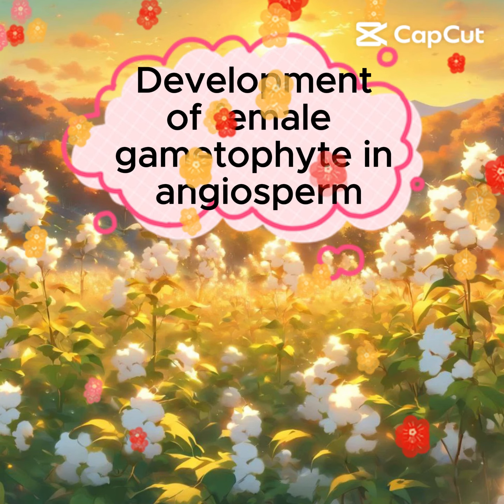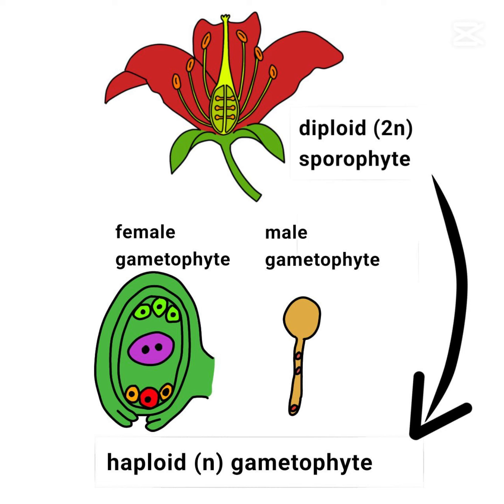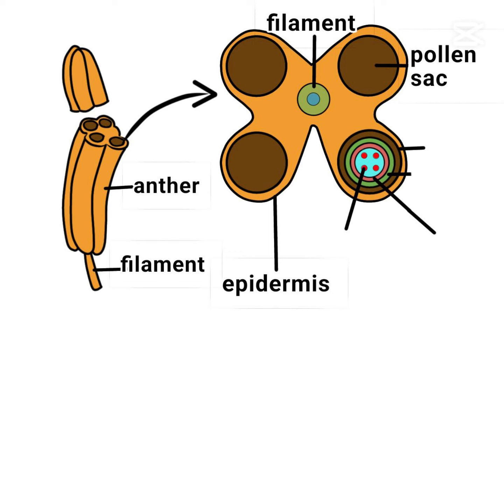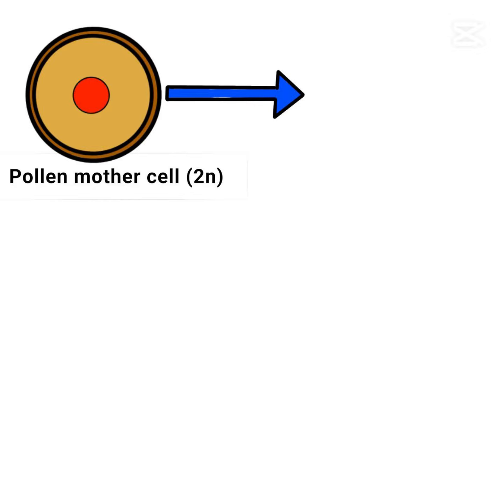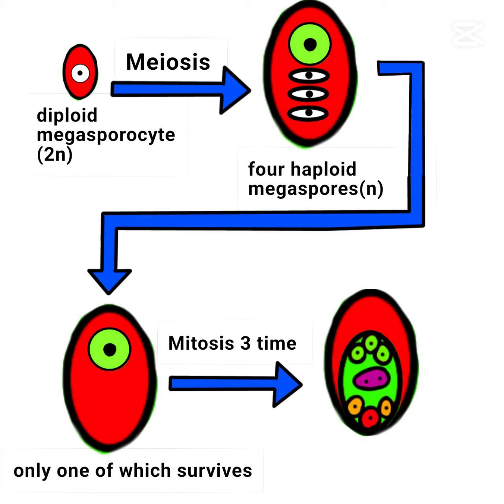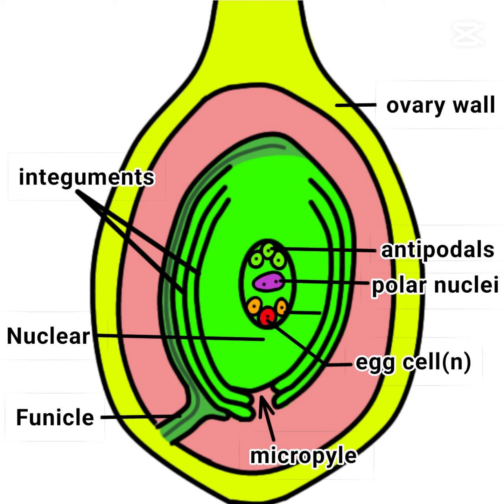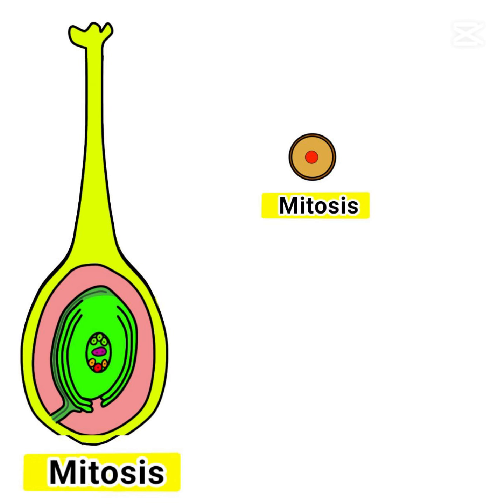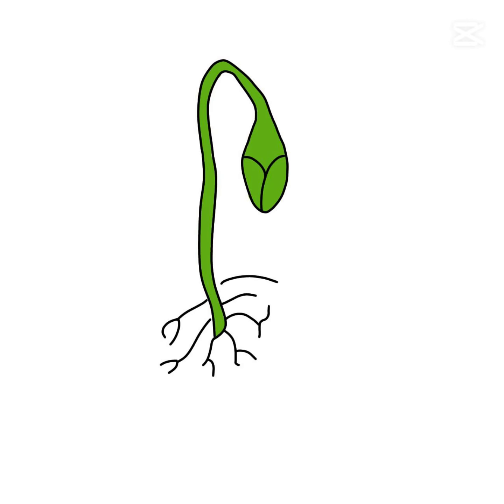Development of female gametophyte in angiosperm